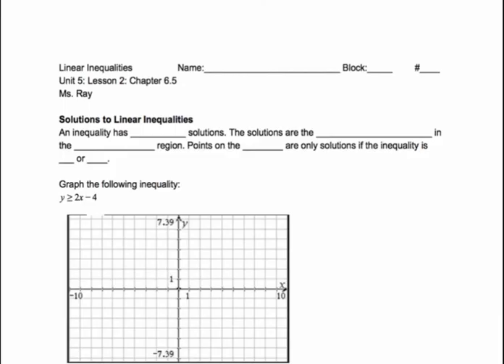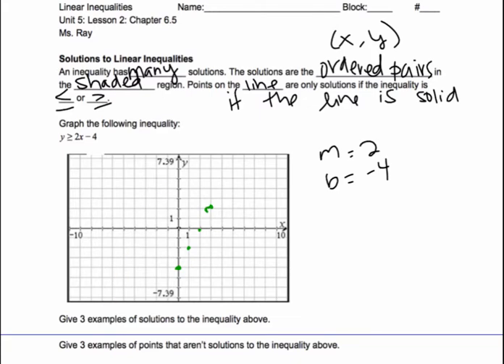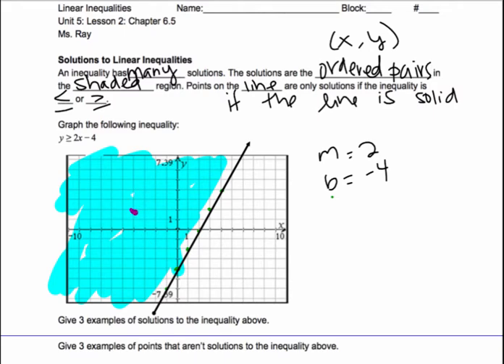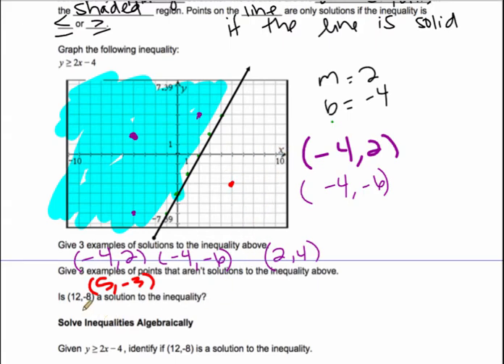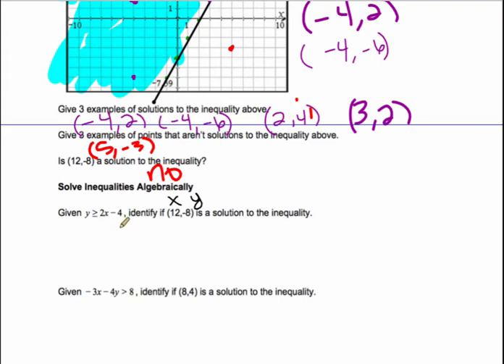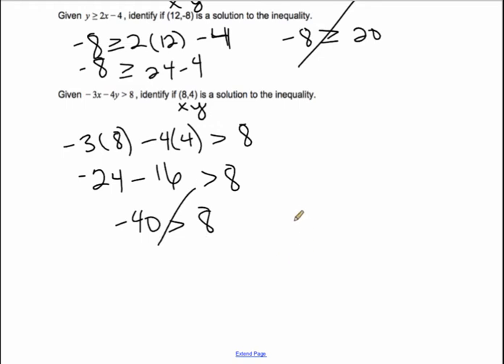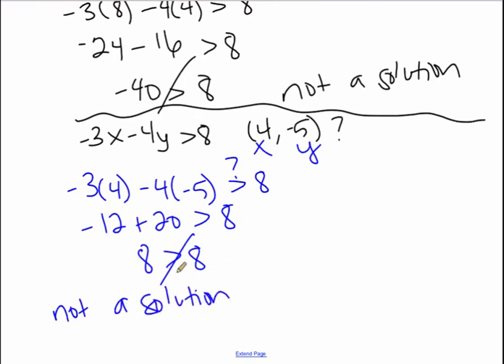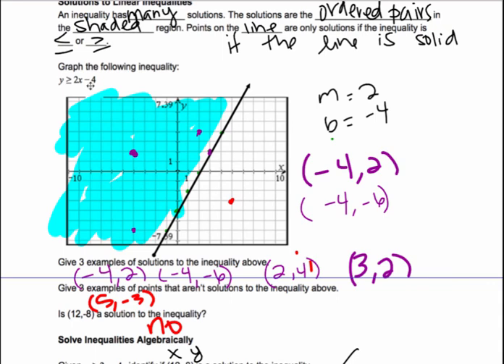unit 5 lesson 2 solutions to inequalities